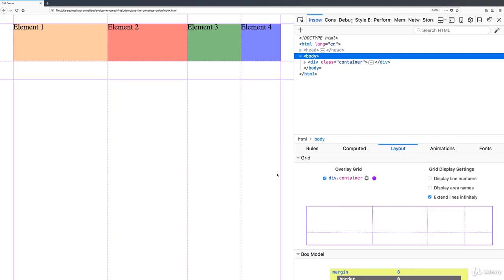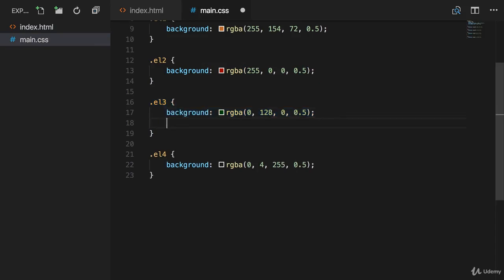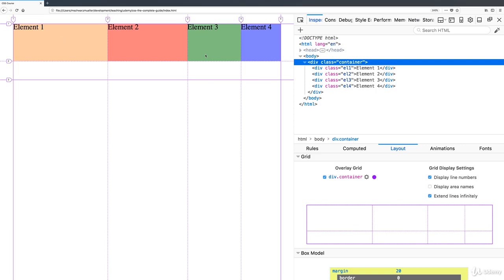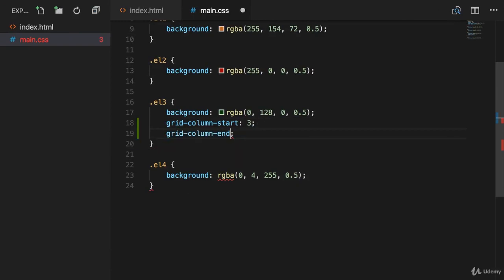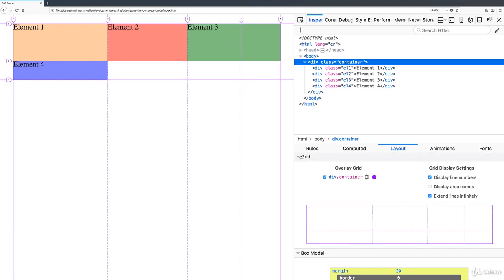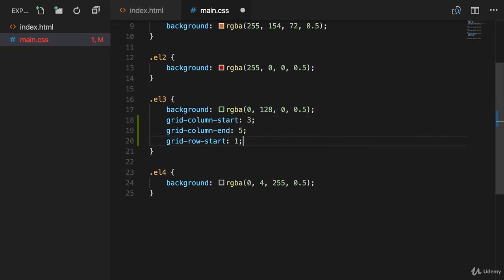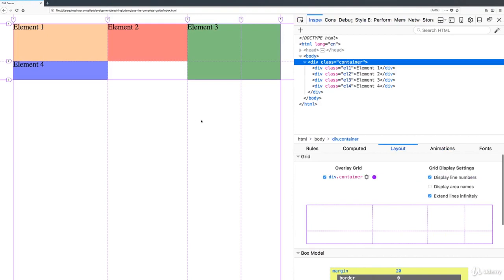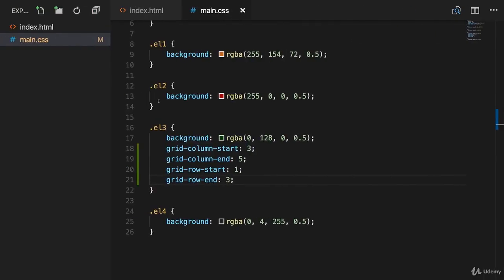6. Positioning Child Elements in a Grid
After creating the Grid each element uses one cell. What if we want to overwrite this default behaviour and define the position of the elements inside the Grid manually? Let me show you how this works in this lecture!